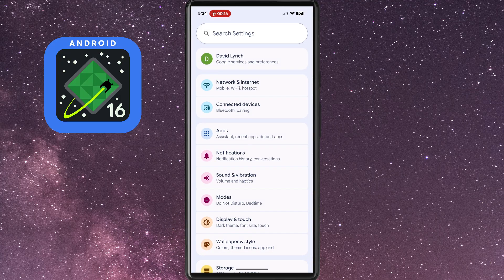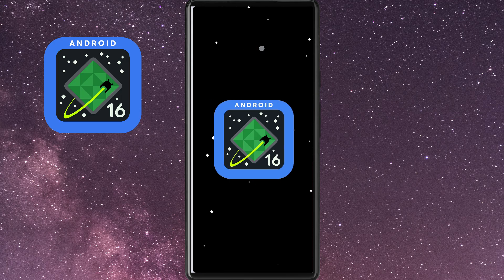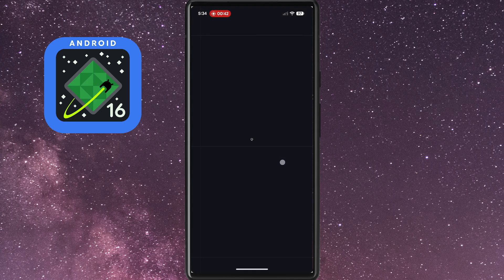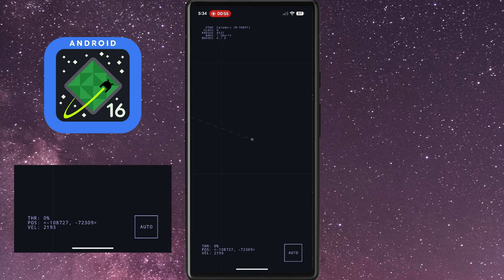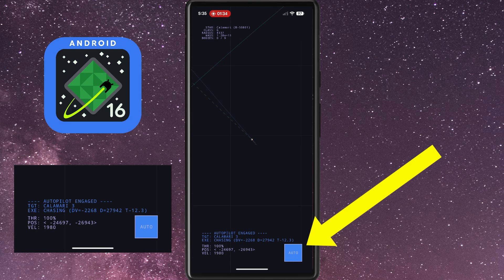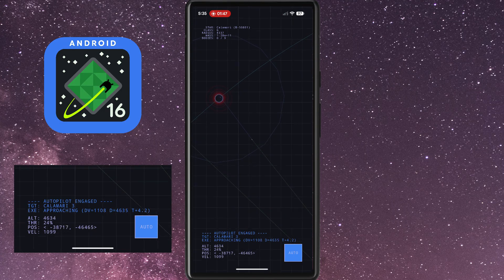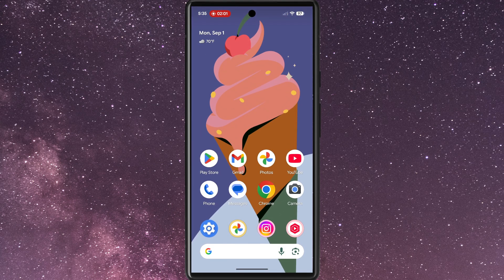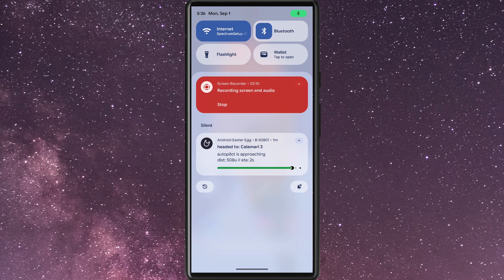Android 16 Easter Egg - New Feature Revealed!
Every year, there's an Easter egg hidden inside the Android operating system. And with Android 16, the Easter shows off a bit of Baklava's new functionality.

To get to the Android 16 Easter egg, open Settings and tap About phone. Then, tap on Android version, then repeatedly tap Android version until you land on this new space screen.